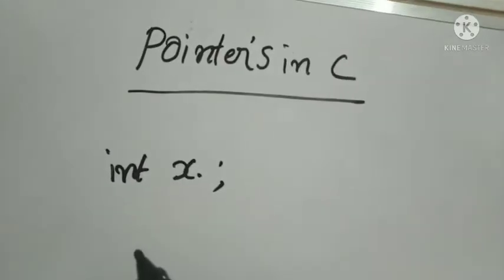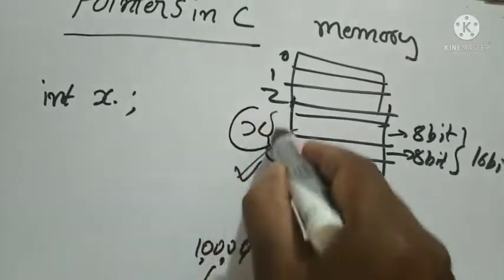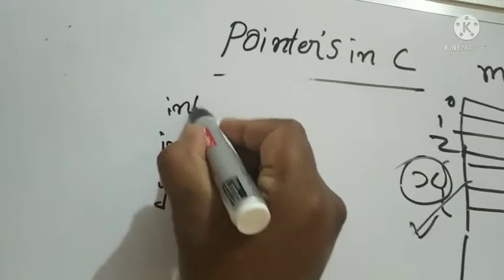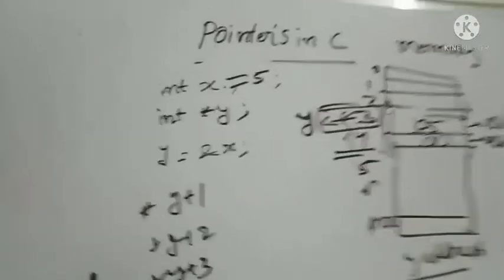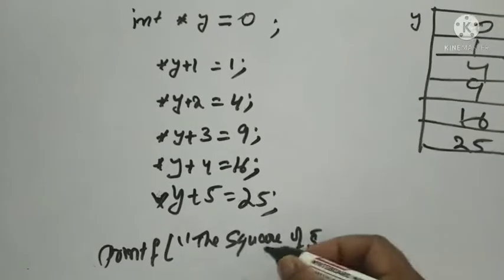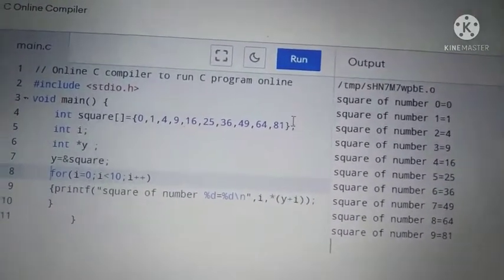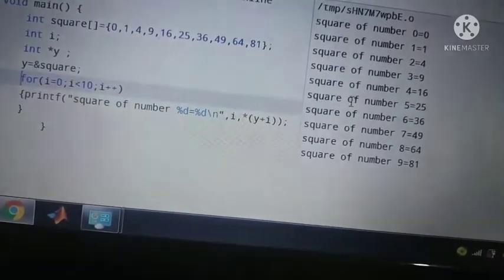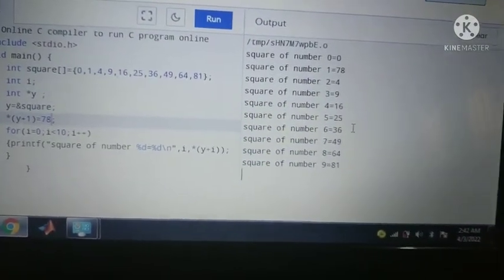Basics of C (pointer)